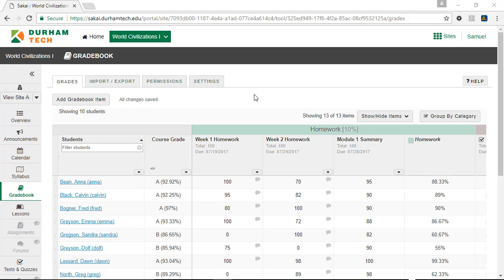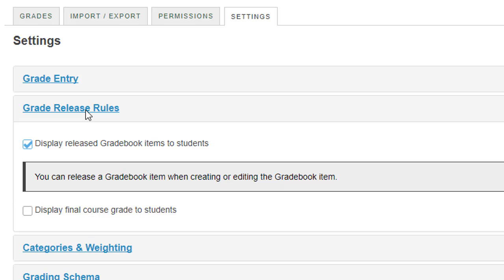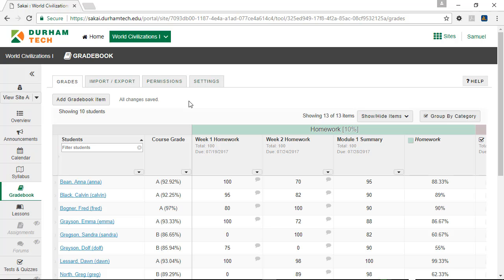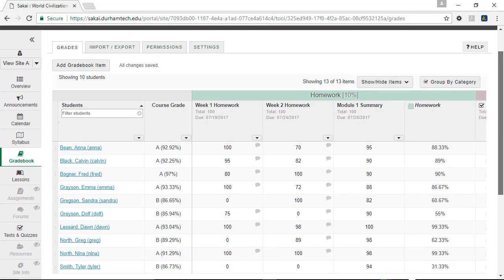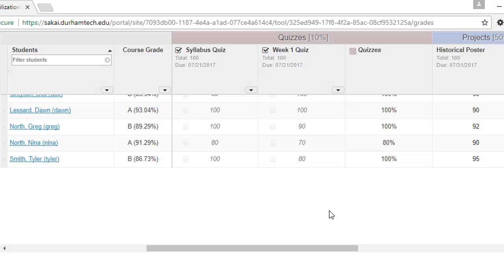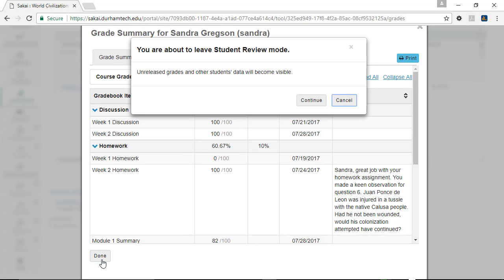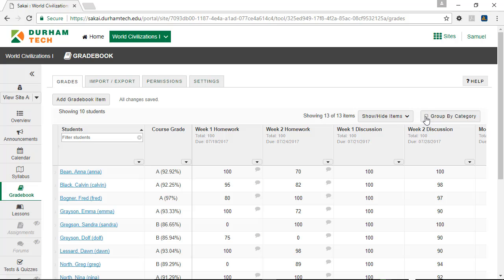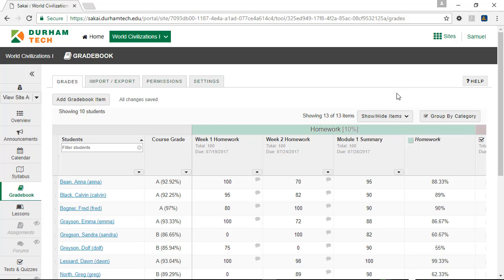For Instructors: Viewing Student Grades in the Gradebook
In this video, you'll learn several ways to view students' grades in Sakai's Gradebook: how to view course grades and individual assignment grades, how to check whether or not a grade has been dropped, and how to view a student summary.